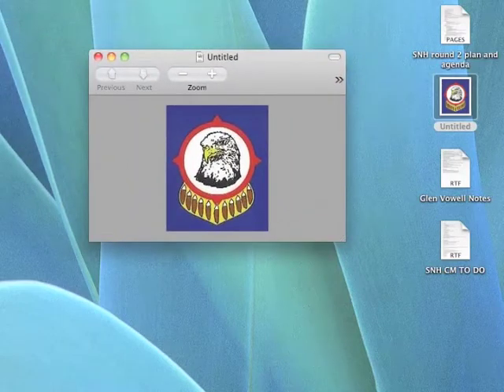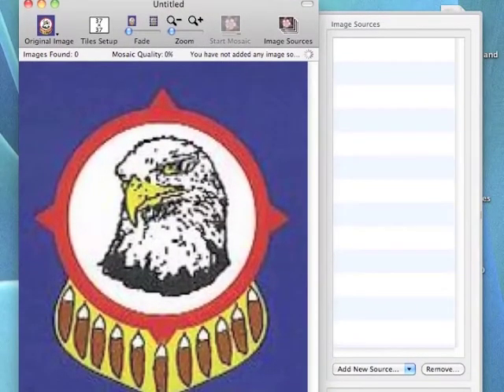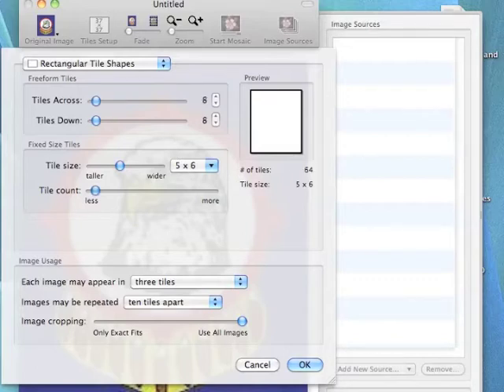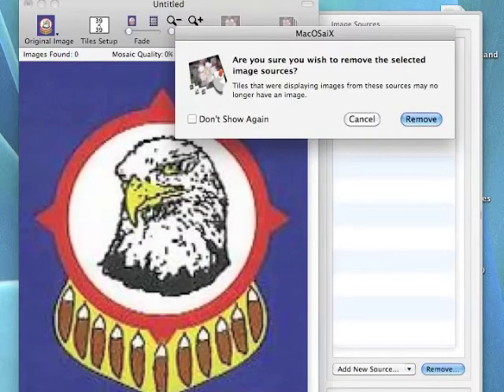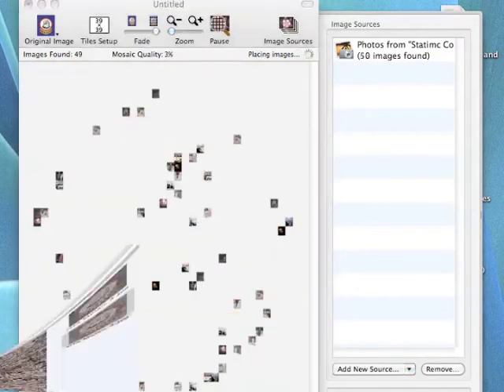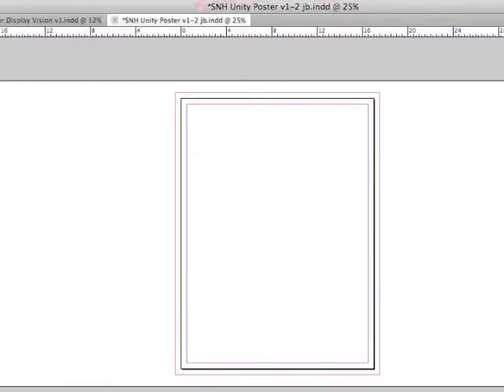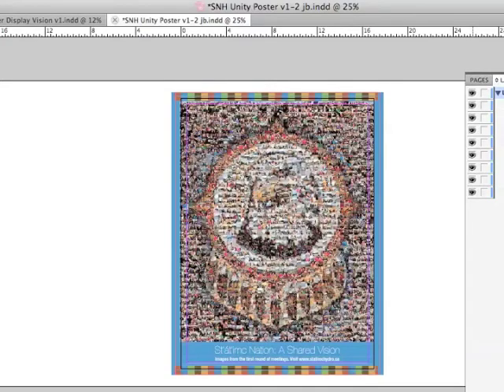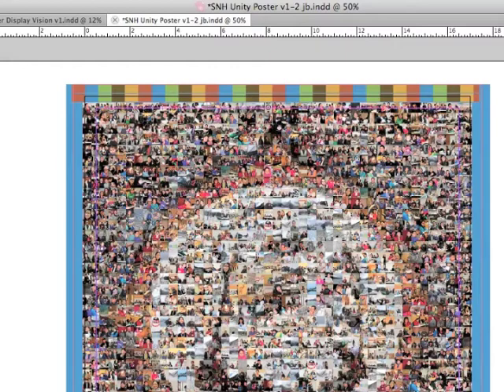How the "Unity" Mosaic Was Made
I've received a number of questions about how the unity mosaic and displays were made. I created this short video showing you how it was built! I hope you enjoy. -Jacob